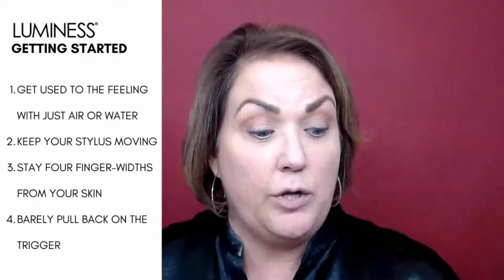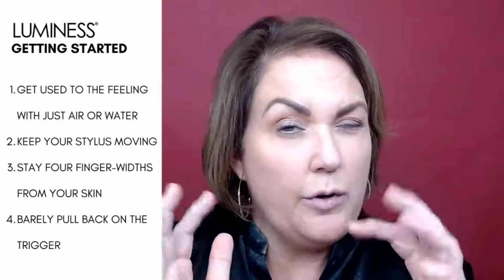LIVE How To: Airbrush